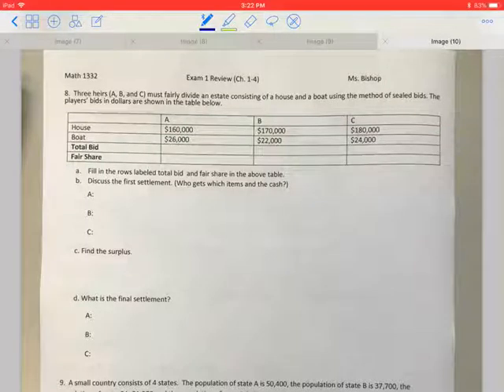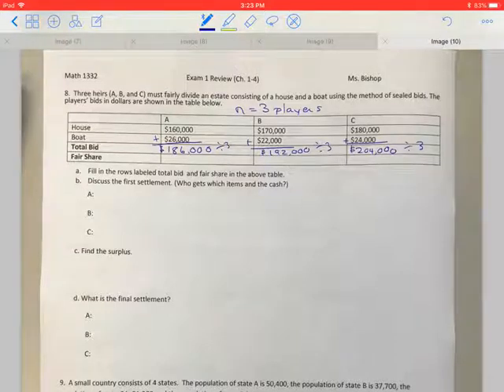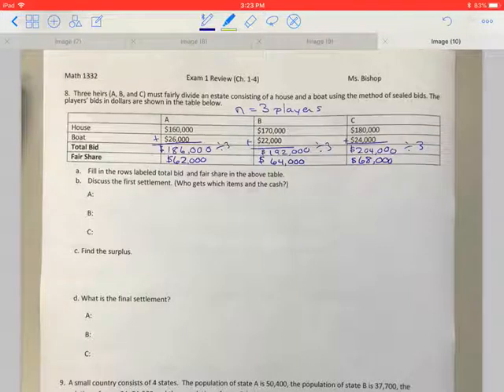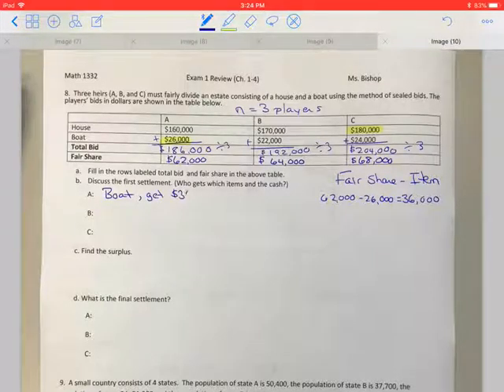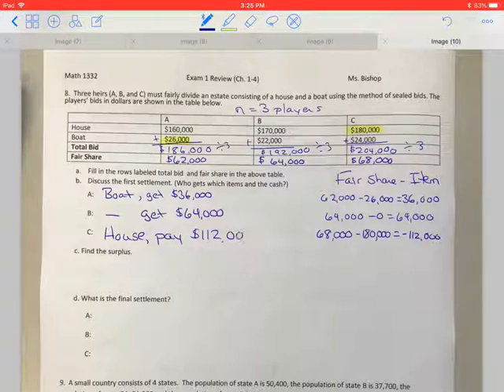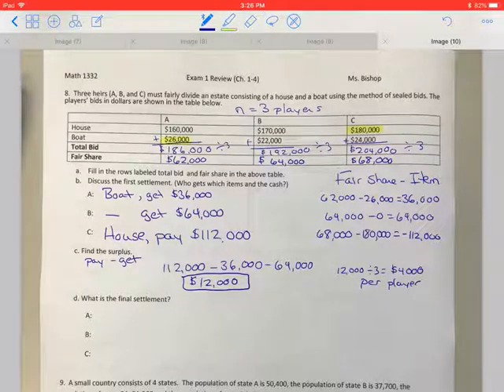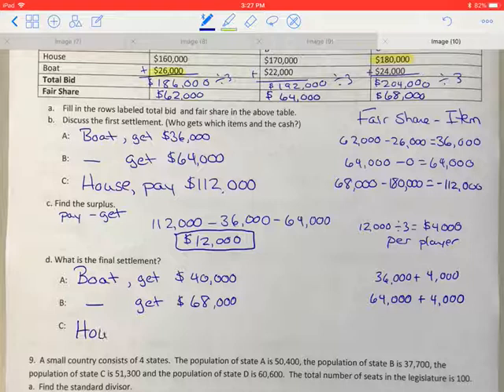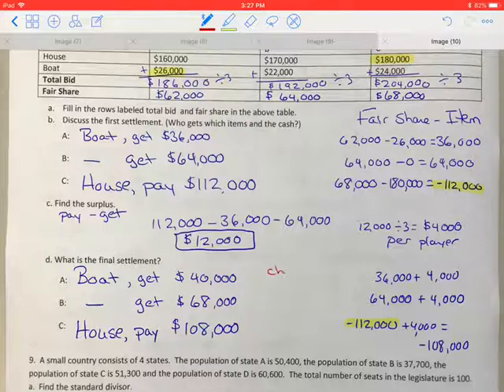Exam 1 Review - #8 Solution Math 1332